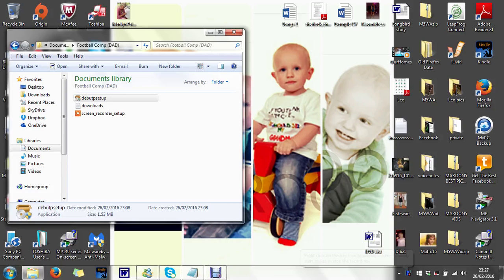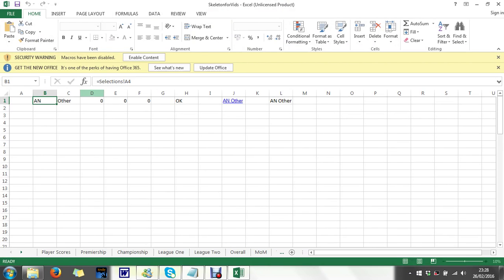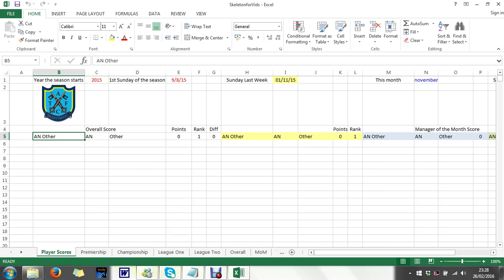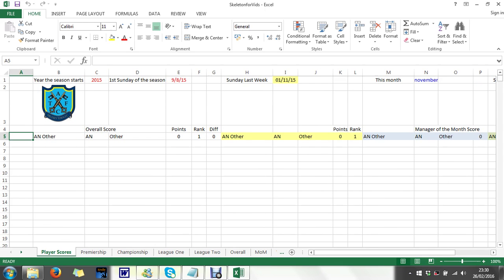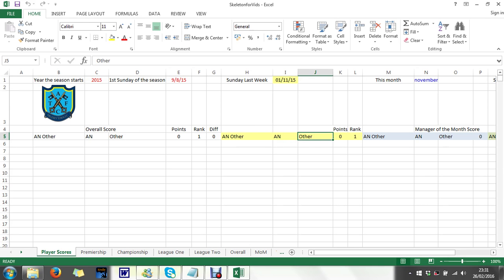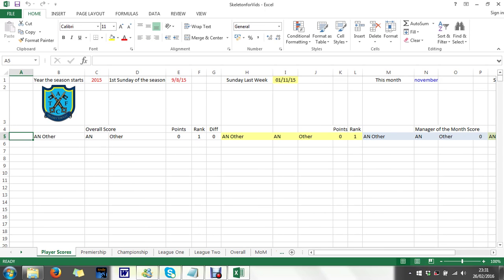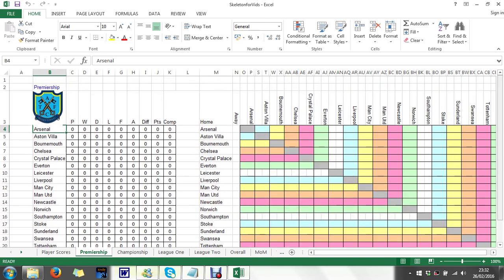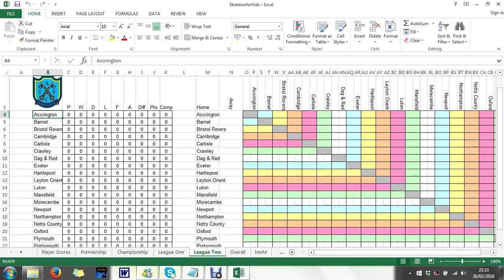Comedy Version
This was my 1st attempt on Dibz's laptop,
it was not an enjoyable experience,
but at least the audio & video were synch'd,
it may sound as if I am drunk, I promise you,
no alcohol had been partaken of, but I was confused!